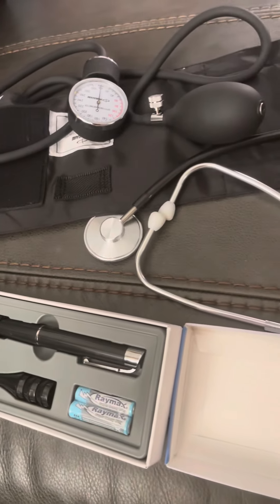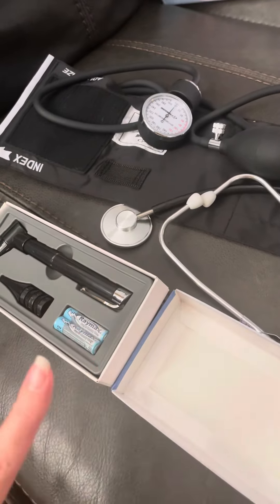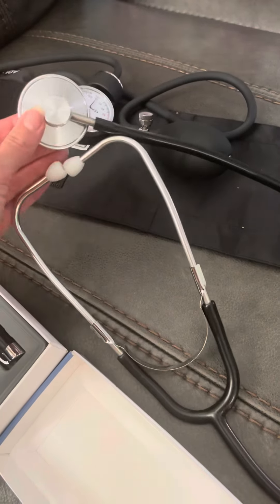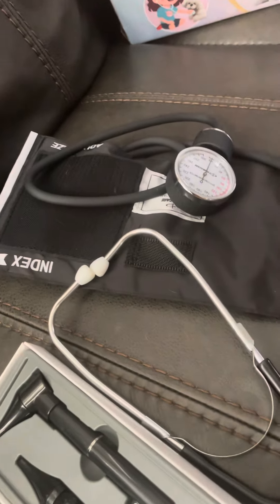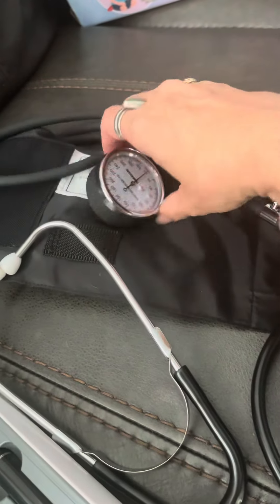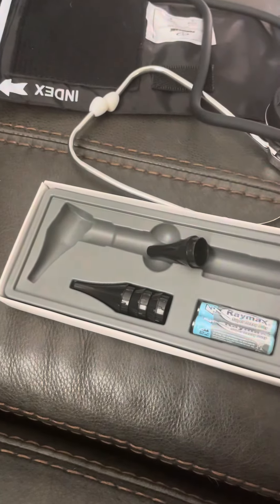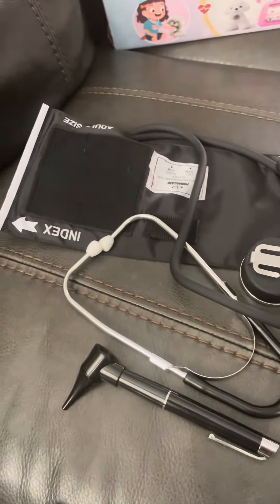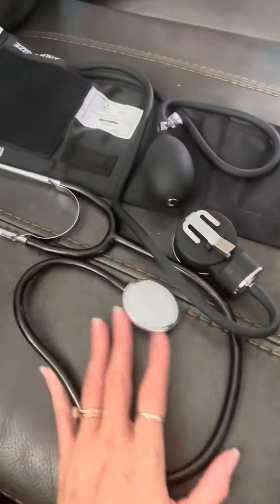Nurse Essential Starter Kit founditonamazon traveldoctor travelkit handheld eld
PrimaCare DS-9199 Nurse Essential Starter Kit with Handheld Travel Case, Black